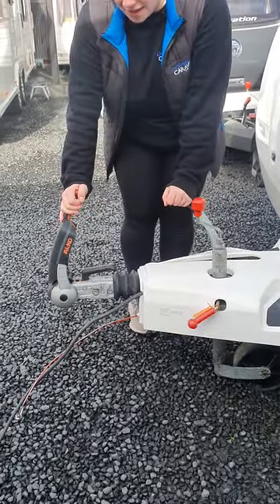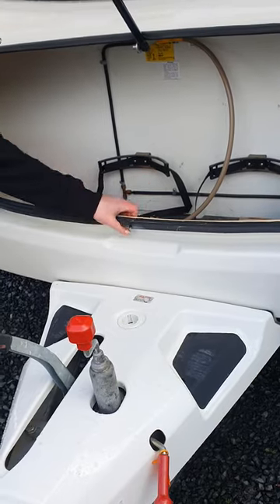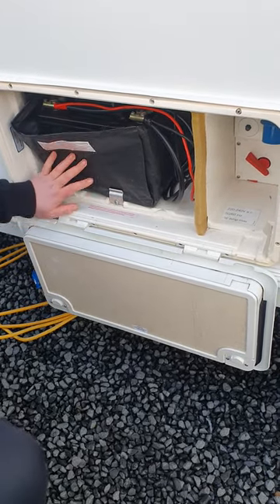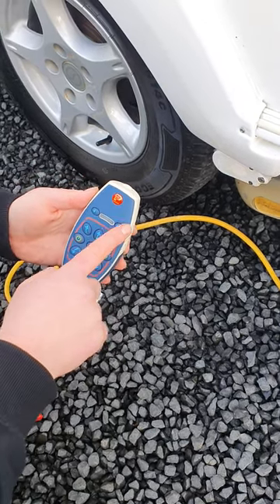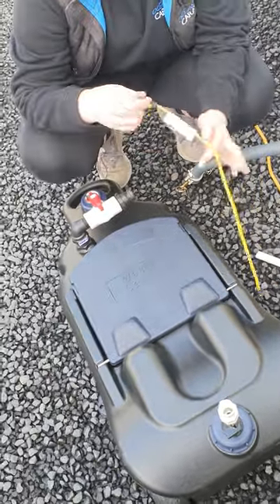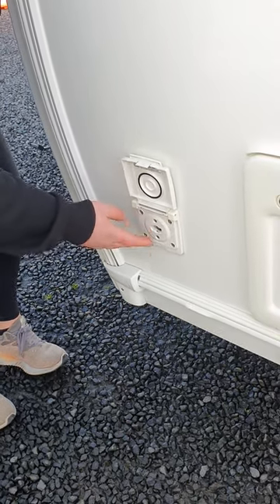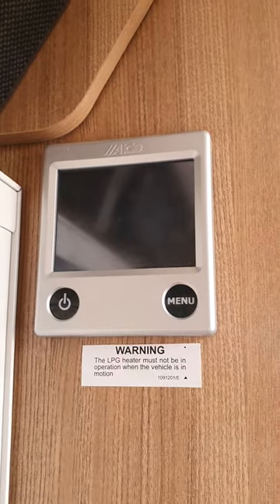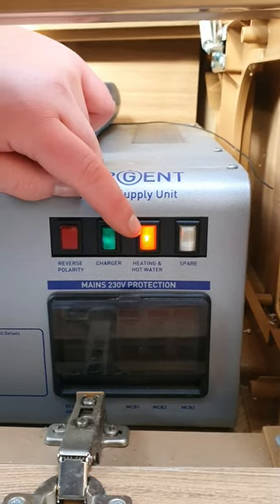2013 Sterling Eccles Jade Induction Video